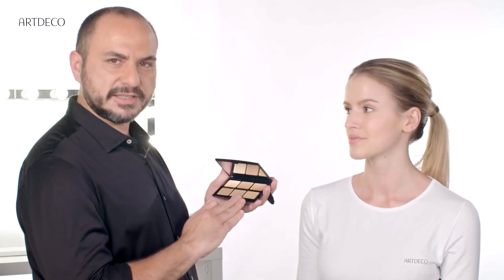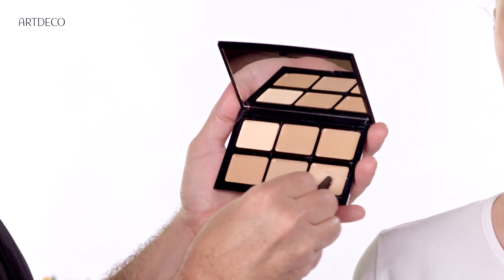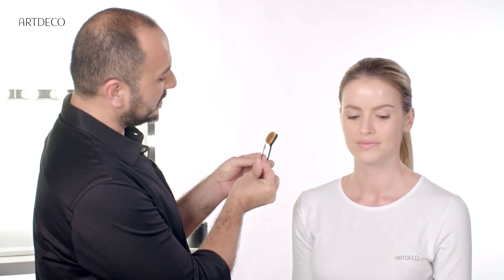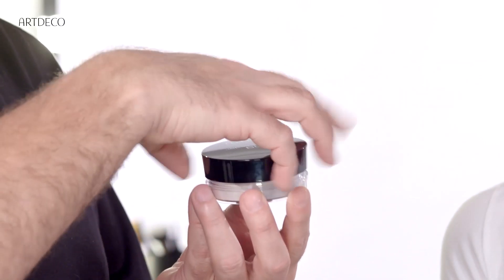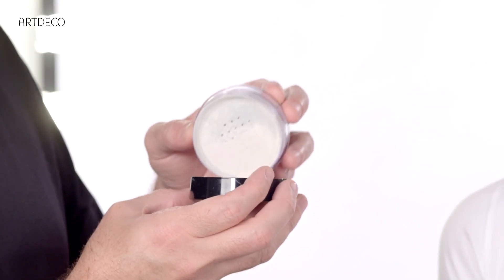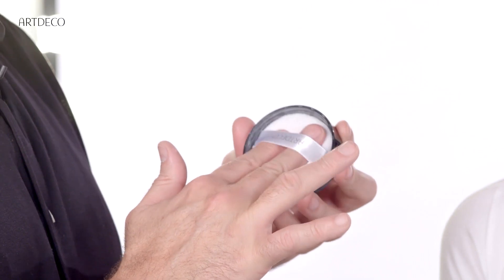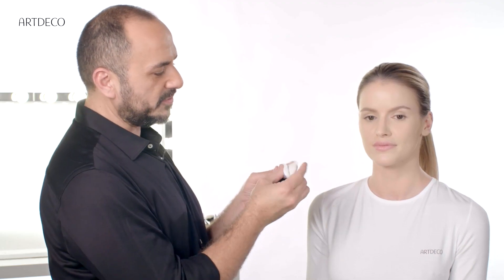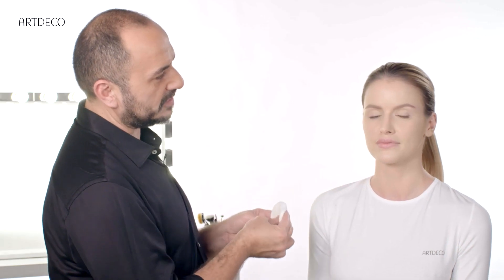Makeup Tips: How to use Camouflage Cream // ARTDECO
Today our make up artist Mace shows you how to use the Artdeco Camouflage Cream correctly.

Heute zeigt dir Make up Artist Mace wie man die Artdeco Camouflage Cream richtig verwendet.